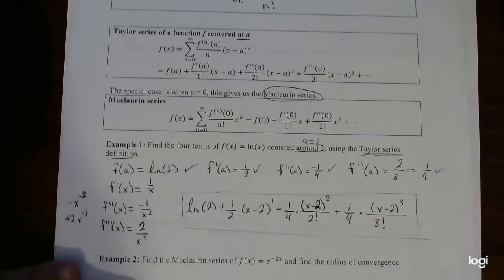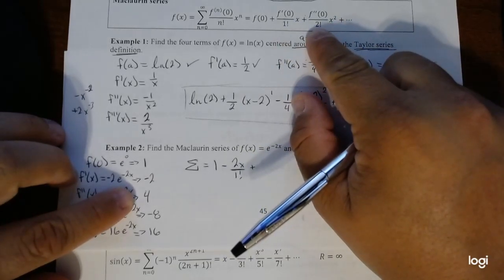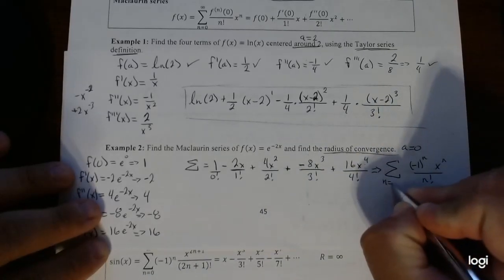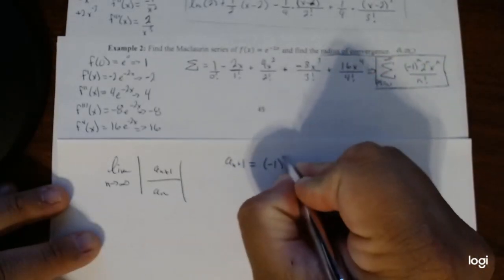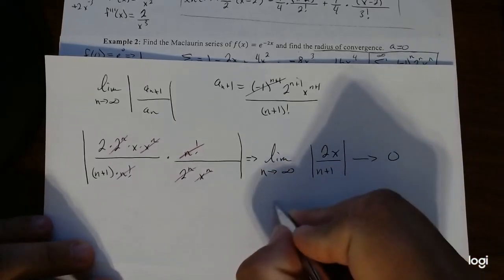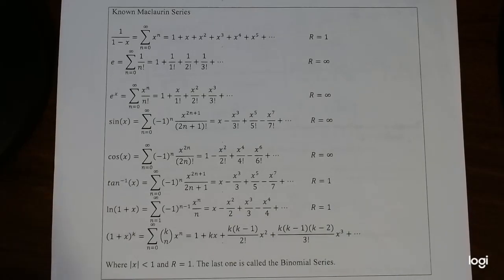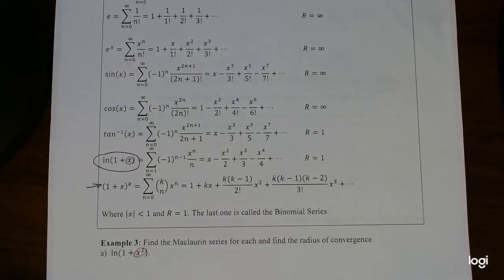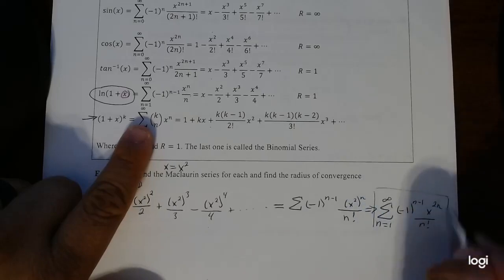Taylor Series and Maclaurin Series Part 2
In this section, we will learn how to find a series for any function called the Taylor series centered at a number. When we have the number be 0, it is call the Maclaurin Series. This section goes in great detail of how series can be created and how using already known series to then find new series by combining them together.